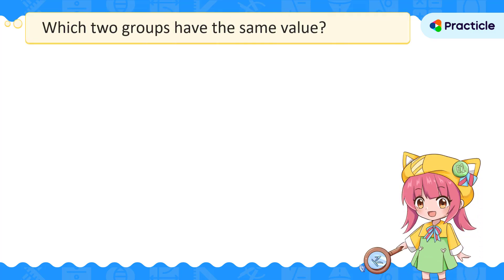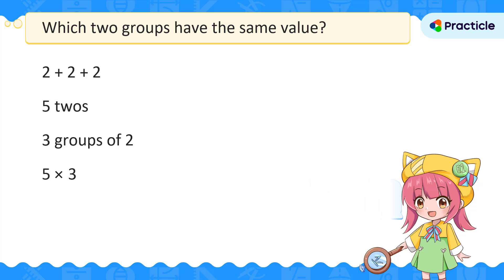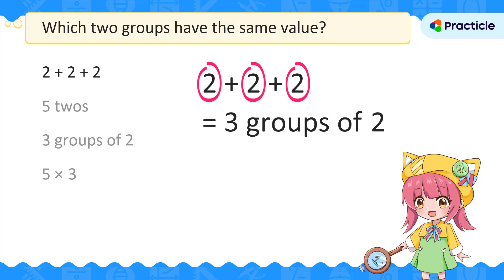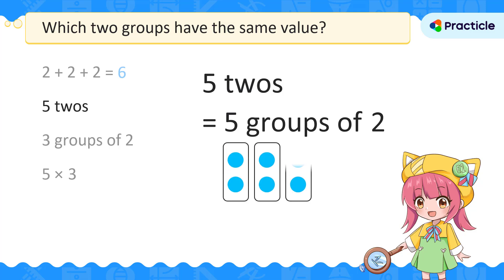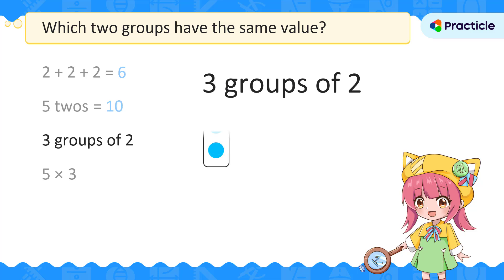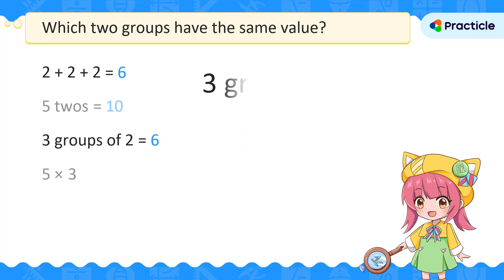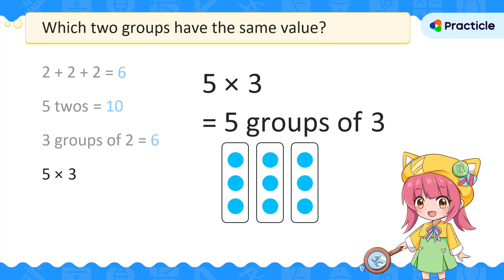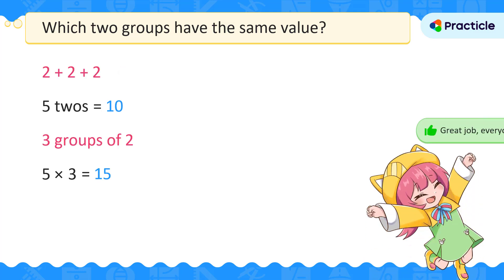P1 Math multiplication made easy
P1 math multiplication builds upon what Primary 1 students have learnt in addition.

In this Practicle math video, we'll go through some important multiplication math concepts that you need to know by using a P1 math question example from a school exam paper. Let us know if you have a better understanding about multiplying after watching this lesson.

🔥 Build a strong math foundation and be good at math naturally!  🔥

🎯 What's covered:

0:00 Introduction
0:12 P1 math multiplication example question
0:20 Multiplication as repeated addition
0:51 Multiplication as equal groups
1:32 Understanding a multiplication equation

Learn basic arithmetic math